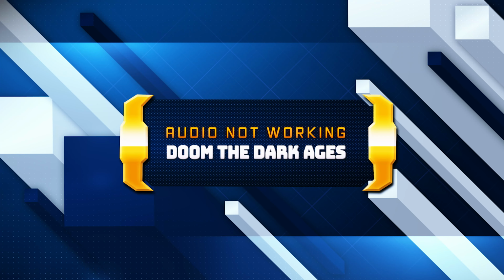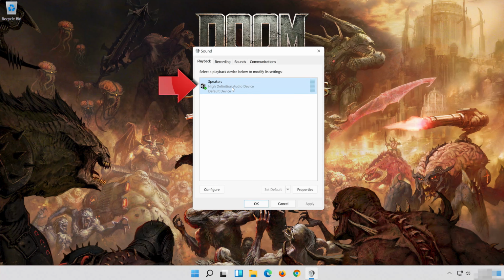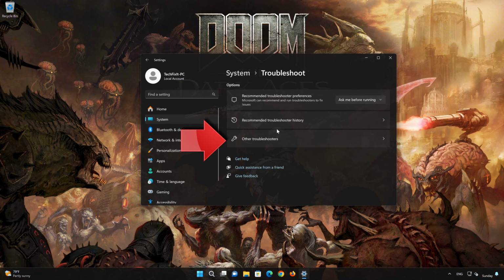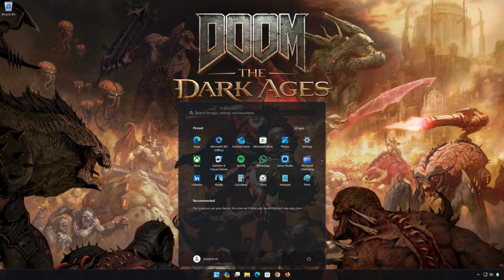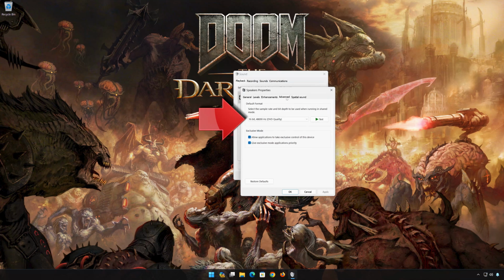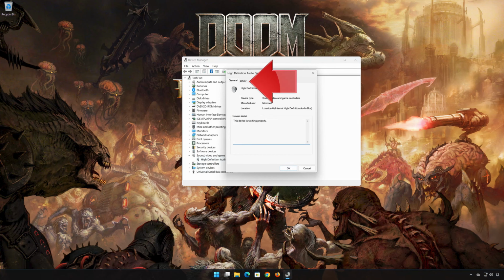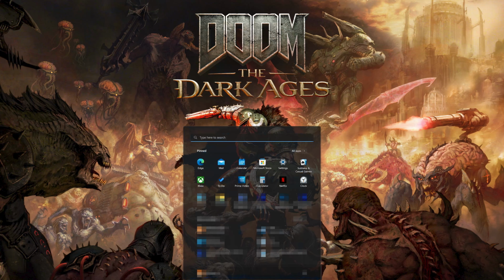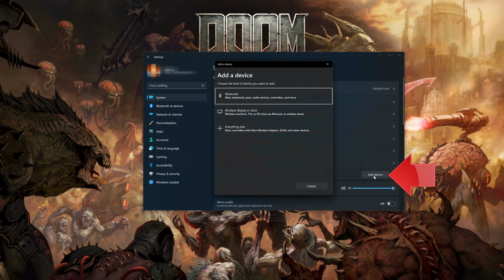DOOM The Dark Ages: Fix Sound/Audio Not Working, Crackling/Distorted/Popping Audio Problem🔥🔊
If you are playing DOOM The Dark Ages and your sound is crackling, too low or it stutters . This could be happening because your audio drivers are damaged or incompatible, so this can lead to audio glitches, distortions, or no sound at all in DOOM The Dark Ages .  So watch this video to learn how to fix your sound issues in DOOM The Dark Ages in Windows 11 and Windows 10. First disable any spatial audio apps like Windows Sonic or Dolby Atmos.

Config file settings:

The game's configuration file, which contains various settings for DOOM The Dark Ages , including audio-related settings, may have incorrect values or conflicts. Resetting the config file to default settings or adjusting specific audio-related commands may help resolve the issue.Sound card or audio hardware problems:

If you are experiencing audio problems in DOOM The Dark Ages, it's possible that there are issues with your sound card or other audio hardware. Ensure that your sound card drivers are up to date and consider testing with alternative audio devices to isolate the problem.

 CHAPTERS
00:00 Intro
00:24 Solution 1
00:39 Solution 2
01:40 Solution 3
02:47 Solution 4
04:01 Solution 5
05:56 Solution 6
06:23 Outro